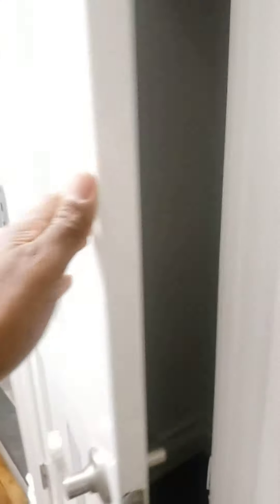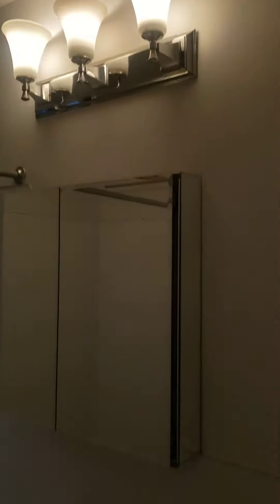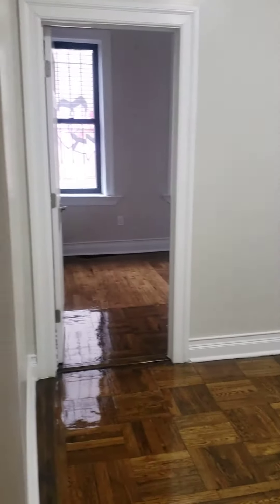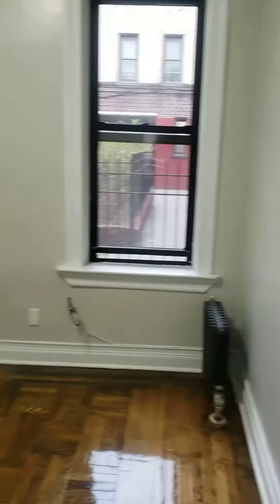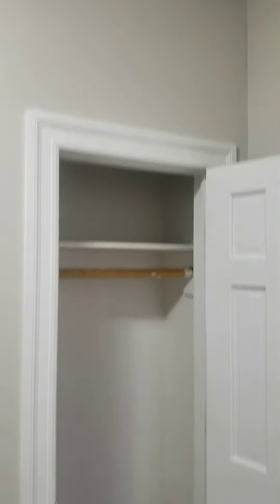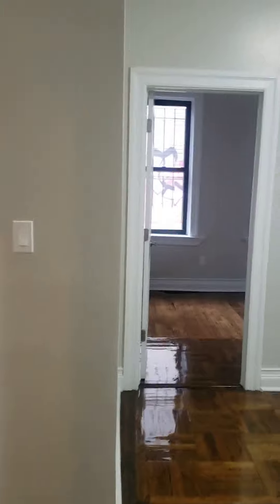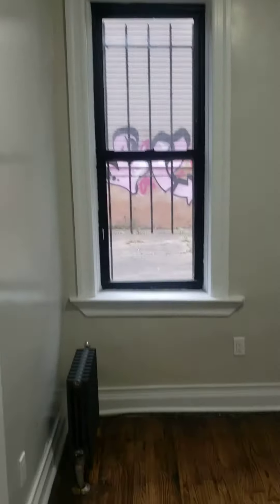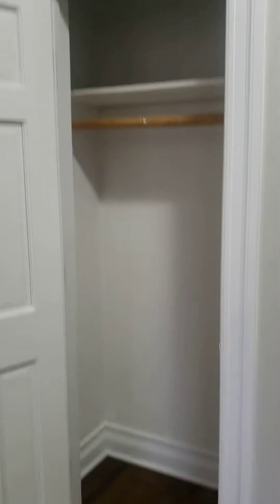432 Suydam Street unit C4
Renovated 2 bed 1 bath in the ground floor